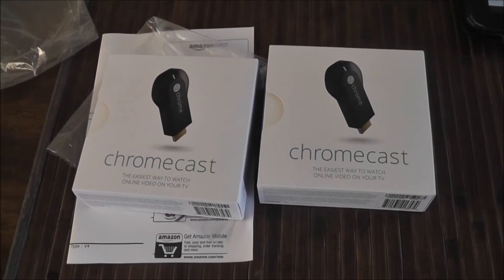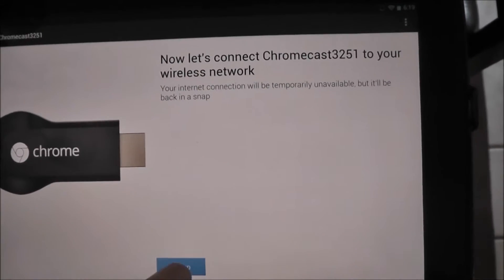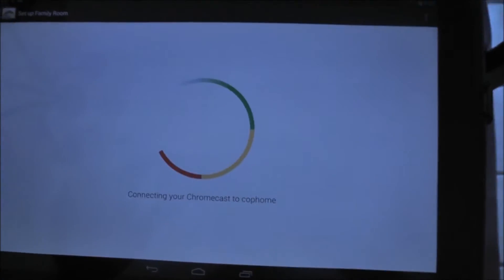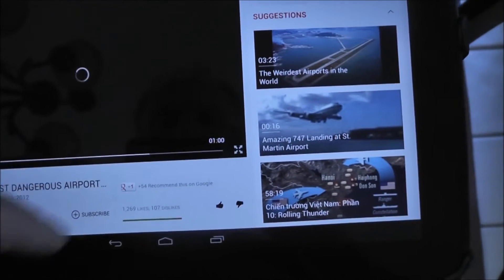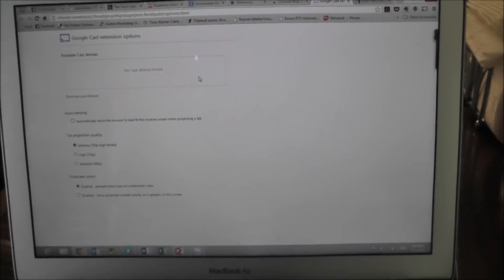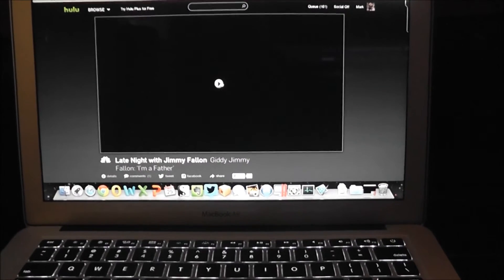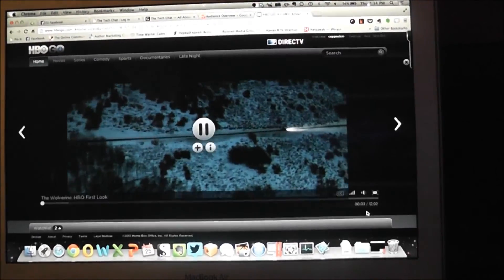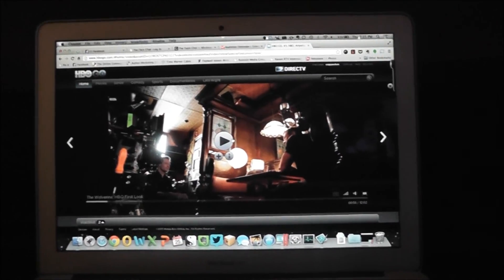Google Chromecast Setup and Testing - Hulu, HBO Go, YouTube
First, sorry for the bad camera work. I'll be cleaning this up and reposting soon. However, I think it's good enough to show how easy the Chromecast is to setup and how well it works, and so it's worth posting.